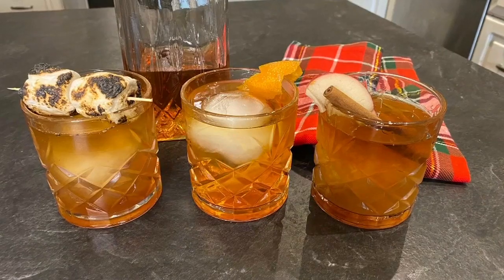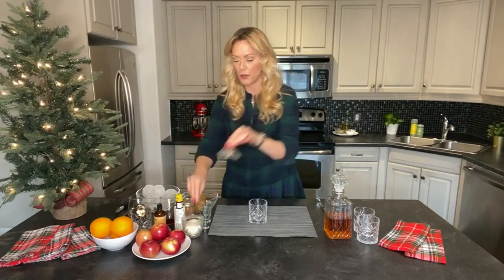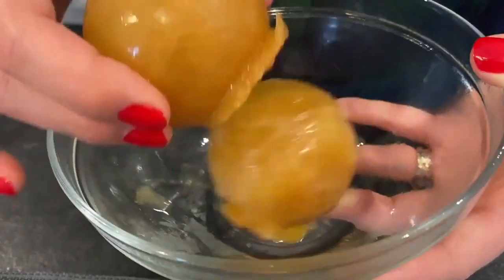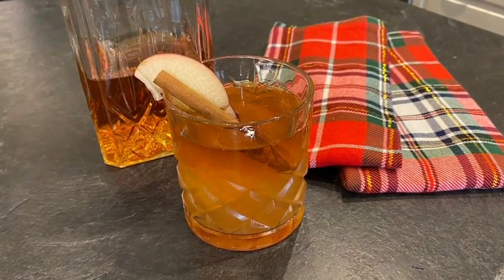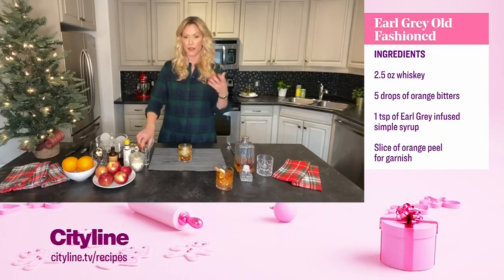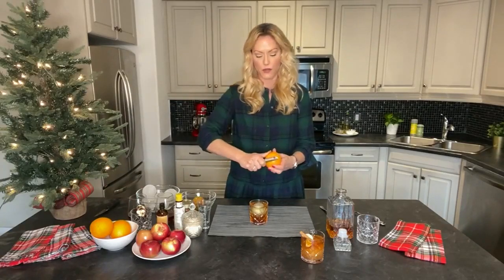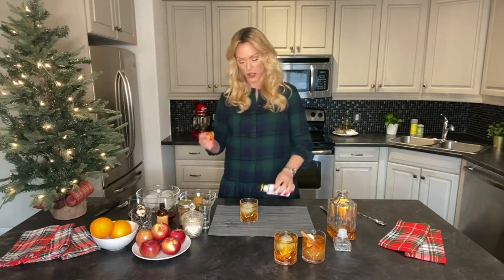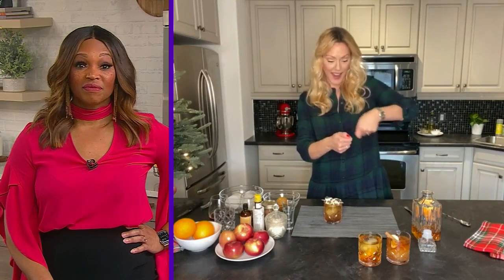3 ways to prepare sophisticated cold-weather whiskey cocktails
The fancy looking cocktails that are so easy to make.  "I don't like my drinks looking like a fruit salad." Shoana Jensen shows you how to slow it down and indulge in a sexy Winter whiskey beverage.